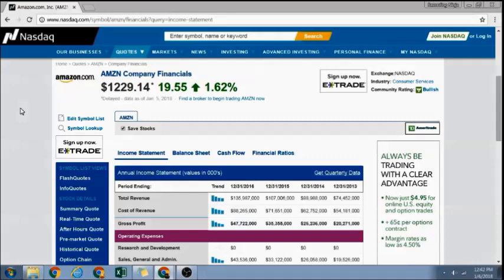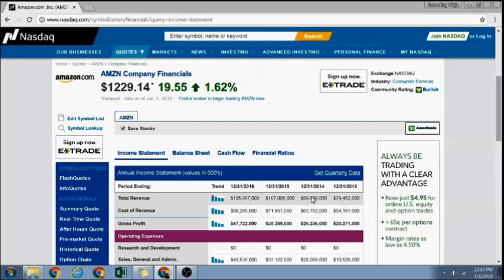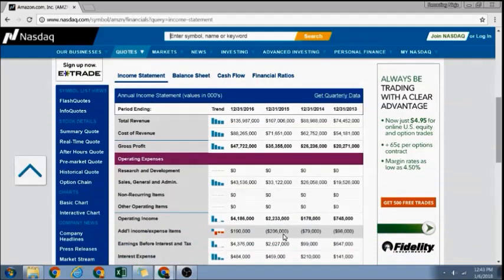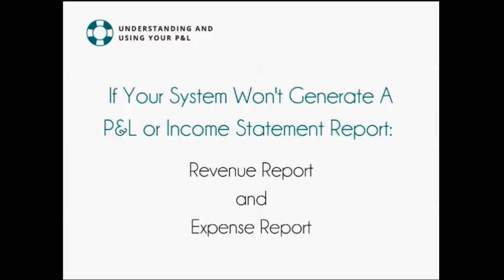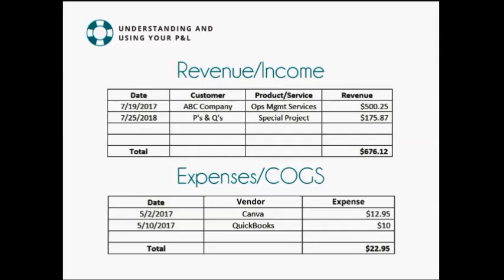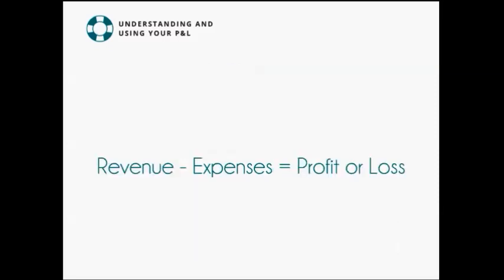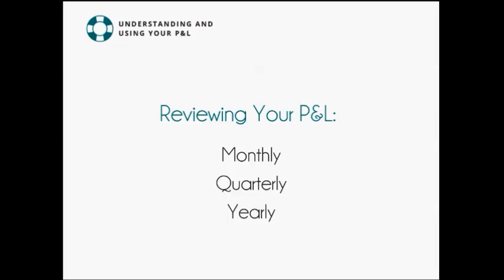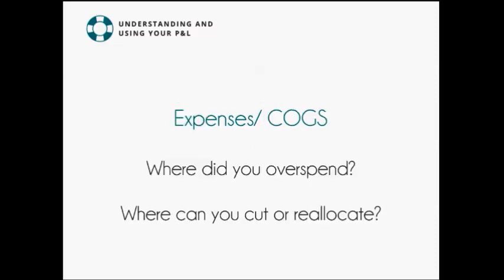Understanding and Using Your P&L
I've got an entry in my Captain's Log about P&L's too. Check it out!